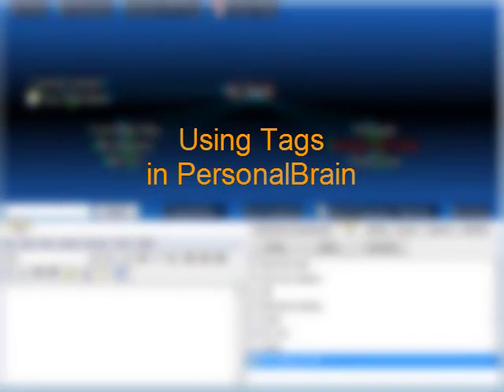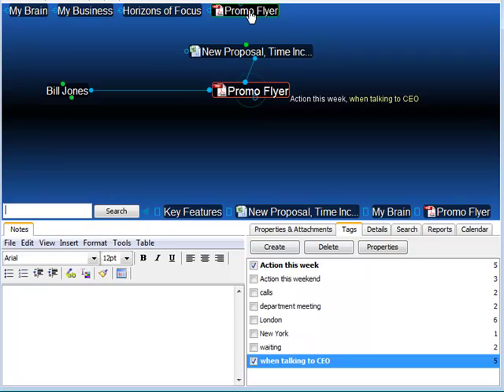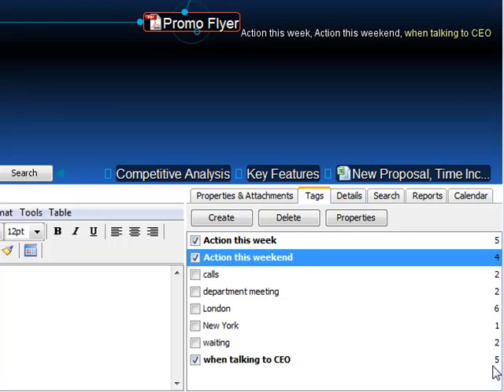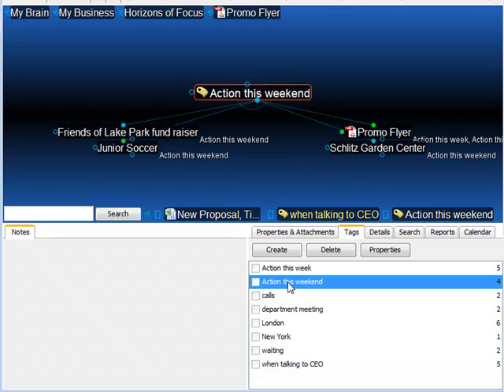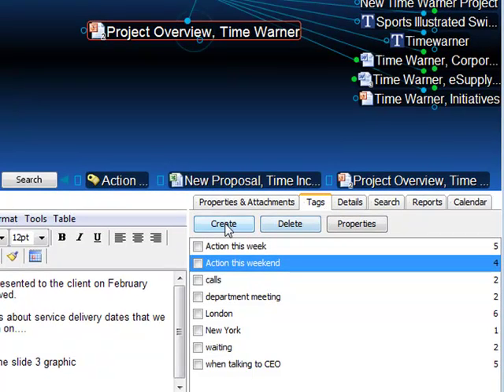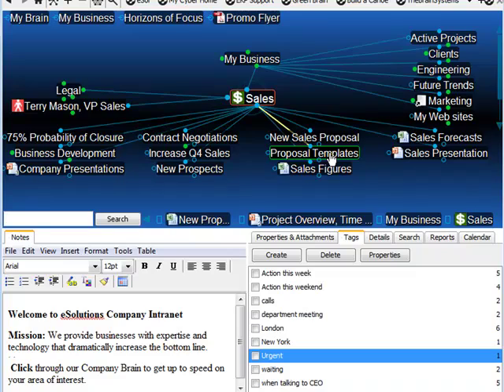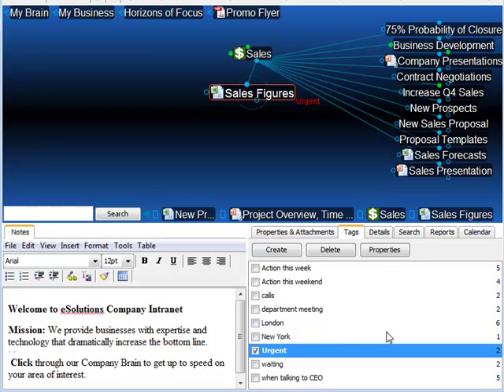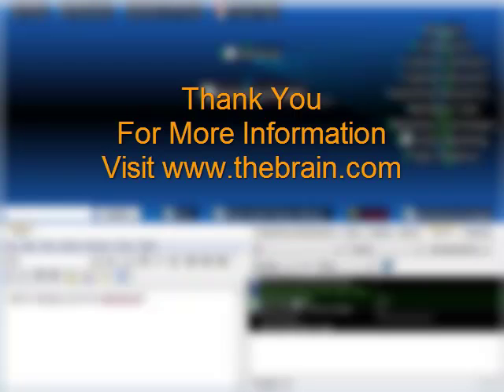Thought Tags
Tag your Thoughts to streamline your workflows and find things faster.

for more information on TheBrain.  TheBrain is knowledge management software for thinkers!